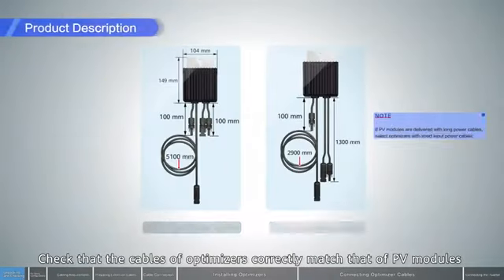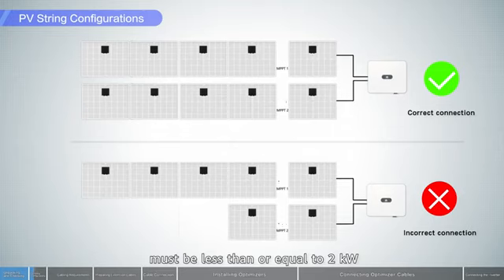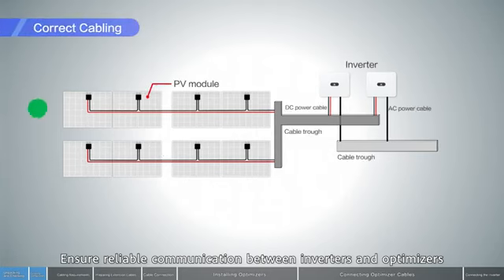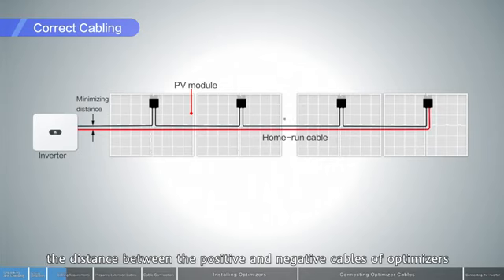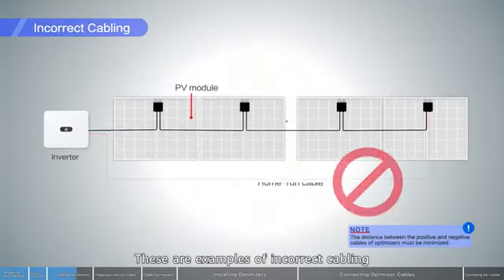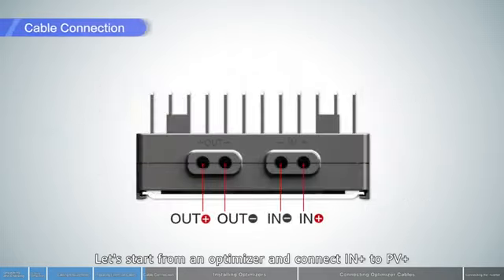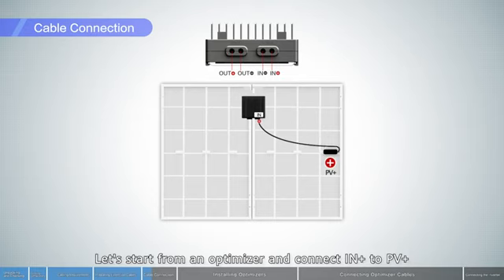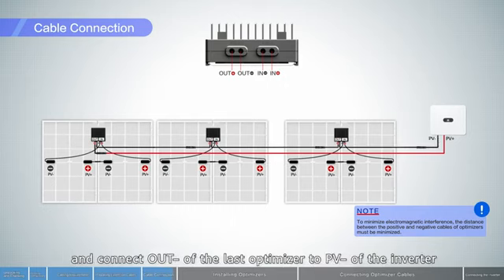Come installare gli ottimizzatori Smart PV MERC - (1300W, 1100W)-P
Guida all'installazione degli ottimizzatori MERC - (1300W, 1100W)-P Huawei